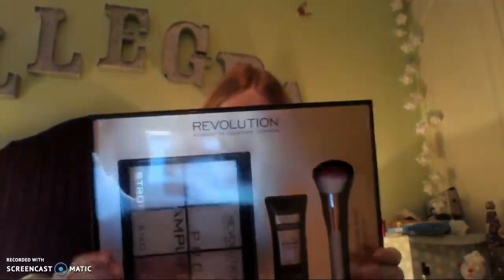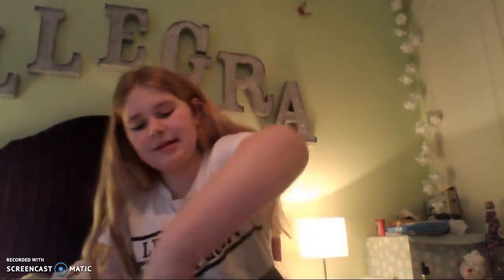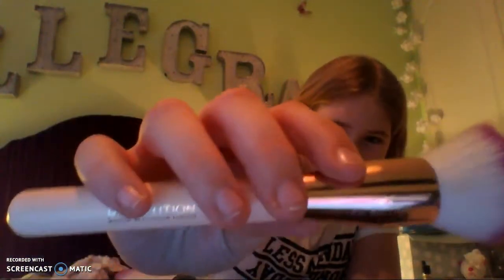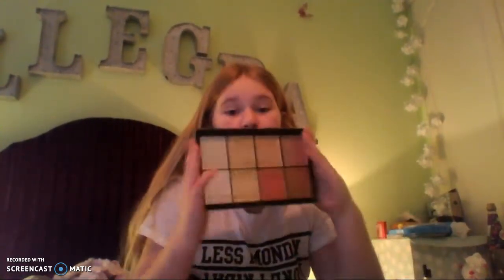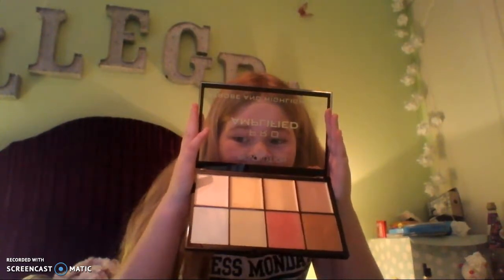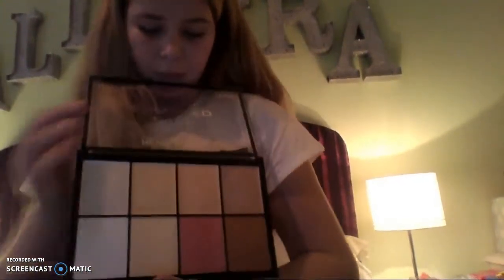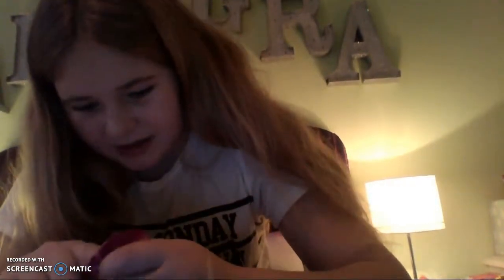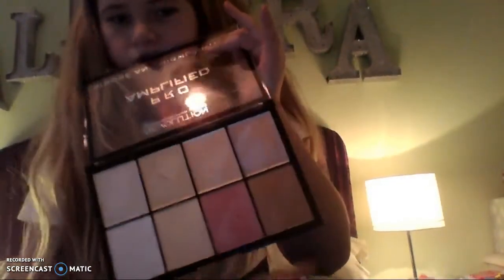Pro Amplified Strobe/Highlight kit-Makeup Revolution London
Im fit. jk sub pl0x